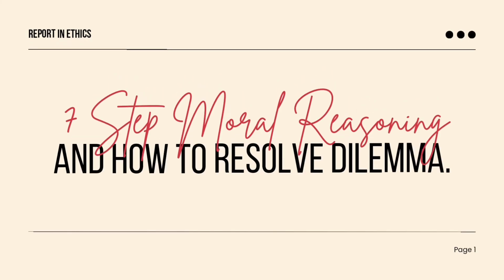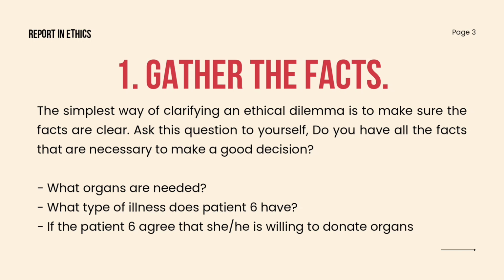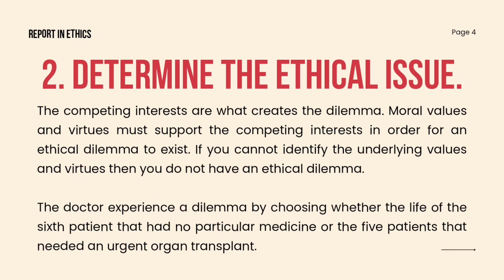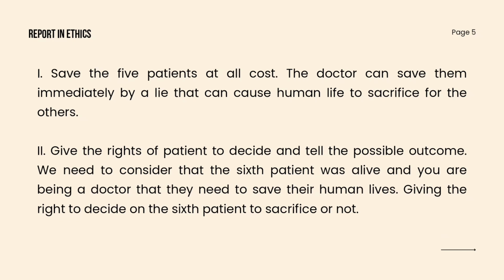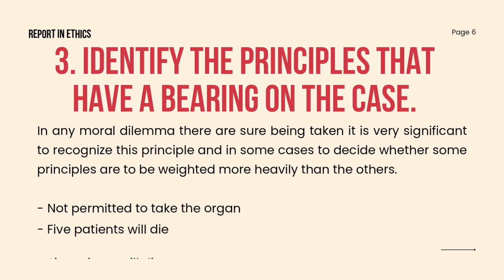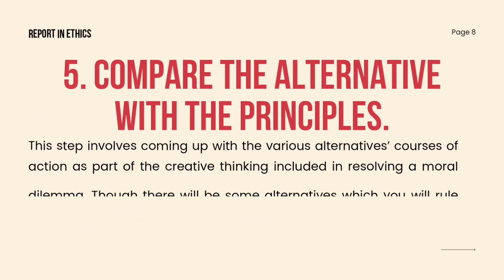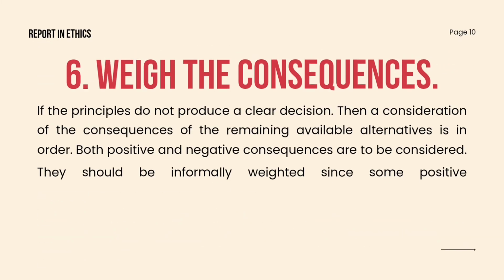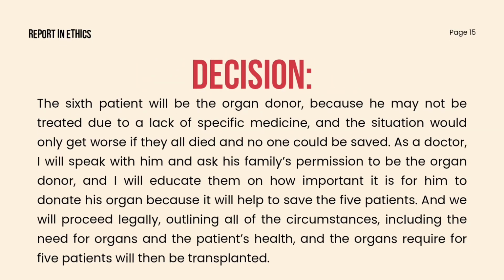7 Step Moral Reasoning and How to Resolve a Dilemma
7 Step Moral Reasoning and How to Resolve a Dilemma